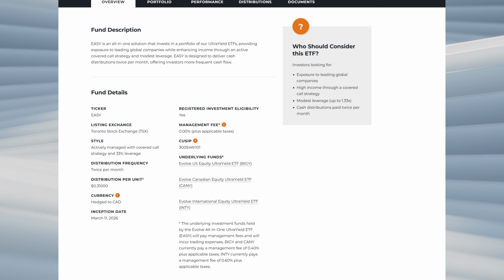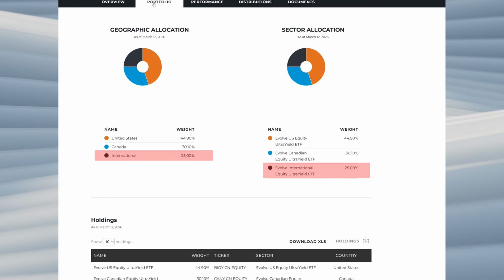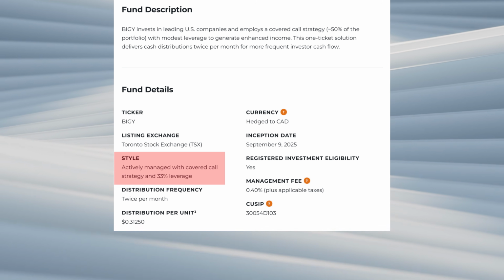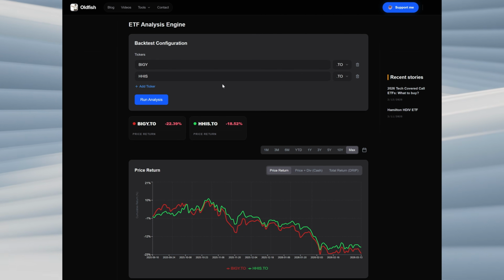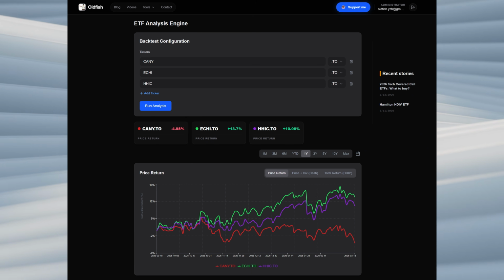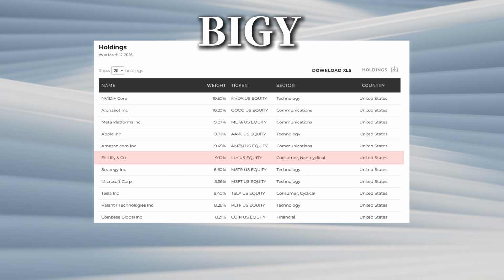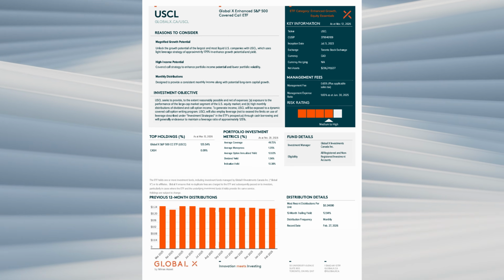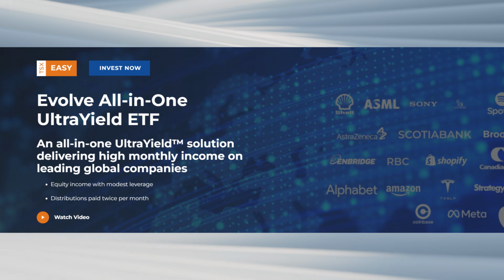🧐 The High-Yield XEQT? Is Evolve EASY Worth It? | Passive Income Investing | Covered Call ETF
Timestamps：
0:00 EASY setup
1:42 UltraYield Series Performance
4:34 Holdings Updates
5:20 Summary - Risk?

🇨🇦 Investing in Canada: TFSA vs. RRSP for Dividend Income
When building a passive income stream with Canadian High-Yield ETFs (such as BMAX, HDIV, or HYLD), choosing the right tax-sheltered account is crucial for maximizing your total returns.

1. Tax-Free Savings Account (TFSA)
The Benefit: All dividend income and capital gains earned within a TFSA are 100% tax-free. Withdrawals are also non-taxable and do not affect your income-tested benefits.

Best For: Holding Canadian-listed ETFs to generate a steady stream of tax-free passive income.

Pro Tip: Be mindful of the 15% Foreign Withholding Tax on U.S. dividends (e.g., SCHD or JEPI) held in a TFSA, as this tax cannot be recovered.

2. Registered Retirement Savings Plan (RRSP)
The Benefit: Contributions to an RRSP are tax-deductible, reducing your taxable income for the year. Taxes are deferred until you withdraw the funds in retirement.

Best For: High-income earners looking for immediate tax relief. Holding U.S.-listed stocks/ETFs (e.g., VOO, VTI) in an RRSP exempts you from the 15% U.S. withholding tax due to the tax treaty.

Pro Tip: Remember that all RRSP withdrawals are taxed as regular income at your future marginal tax rate.

3. Non-Registered (Taxable) Accounts
The Benefit: No contribution limits. While you must pay tax on earnings, Eligible Dividends from Canadian corporations qualify for the Dividend Tax Credit, often resulting in a lower effective tax rate compared to interest income or regular salary.